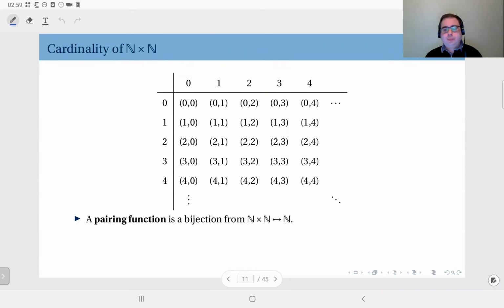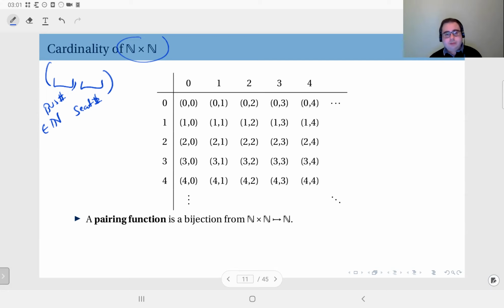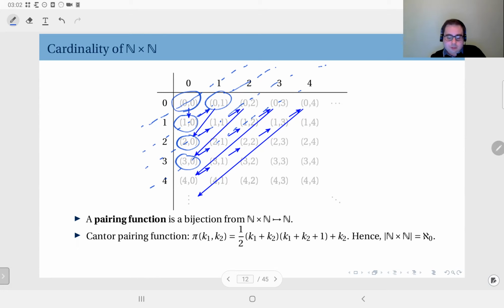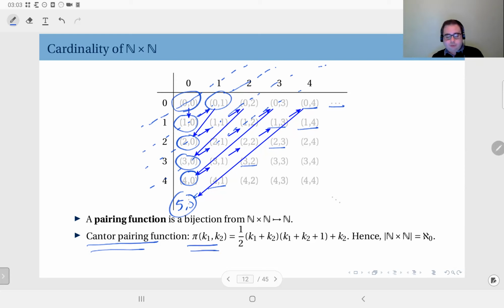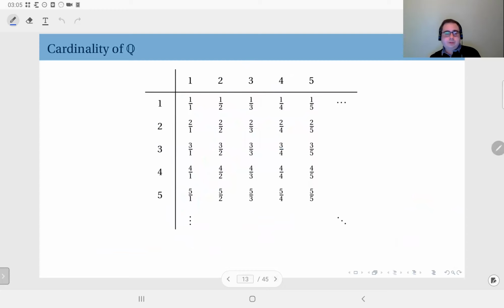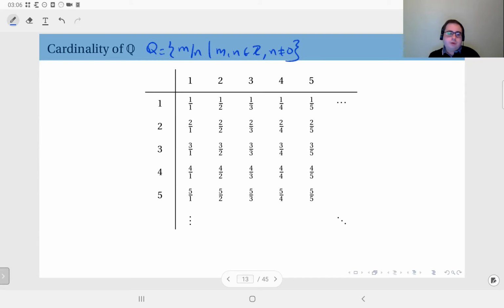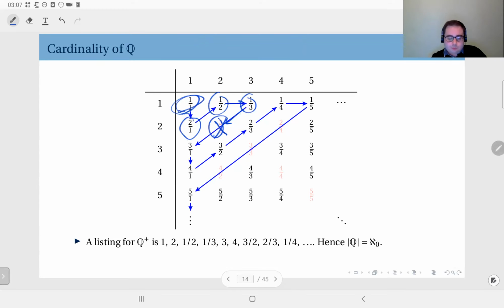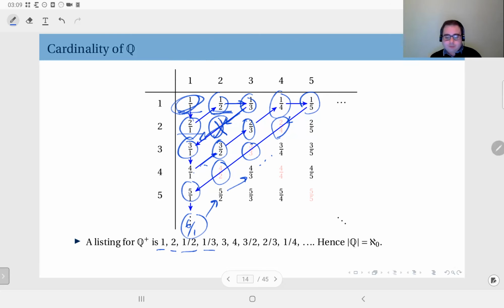06.04 Cardinality of Rational Numbers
Cardinality of the set of rational numbers, and the concept of pairing functions.